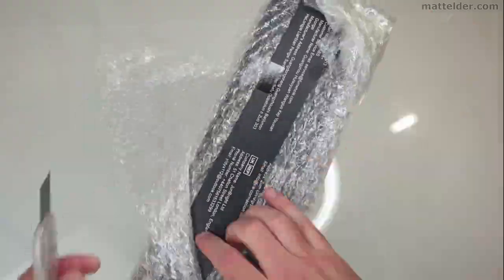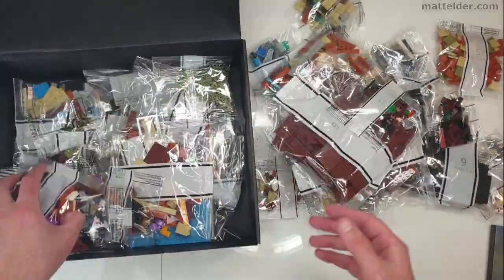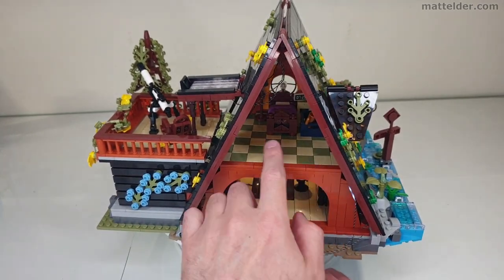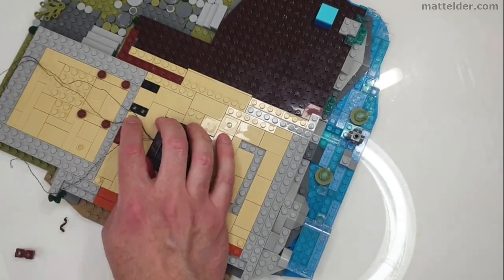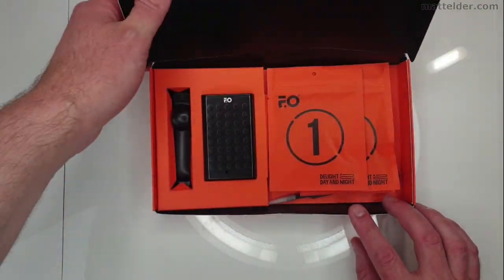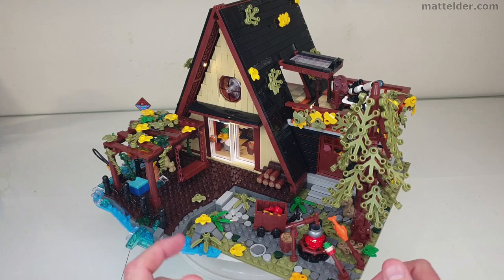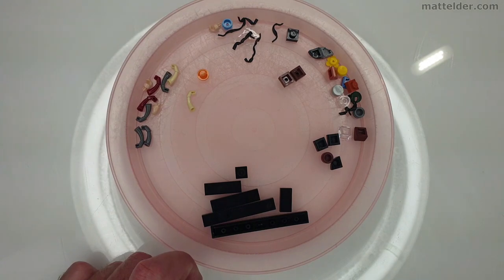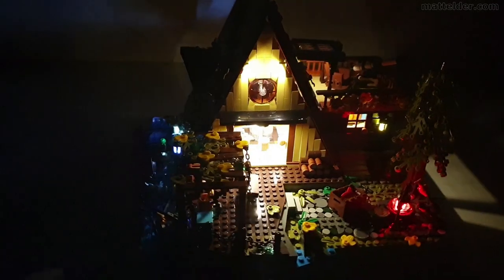GREAT Value?! A-Frame Cabin Retro House Delight Day and Night LED Unboxing & Review F9013 FUNWHOLE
In this video we are going to review FunWhole FH 9001 Wood Cabin Retro House with delight lighting kit. We will start off with an unboxing and see what the set contains. From here we will take an overview of the set all lit up and some of the features of the built model. We have some brief comments about the figurines included before a time lapse speed building with commentary. We will look at the specifics of the light and a slight error in the sticker sheet. We will talk about playability, value and design and offer some suggestions for improvements.  This was provided to us by the manufacturer, but the opinions will be our own so let's get into it.

This is a LEGO 'Compatible' building construction brick toy set.

$30 Amazon Preorder gift card information (til 22 June 2023) can be found on the funwhole.official instagram page:

Time codes to the Video:
0:00 Introduction
1:08 Unboxing
2:48 Light Features
3:40 General Features
5:05 Figures
5:58 Timelapse Speedbuild
8:23 Light Kit
9:19 Sticker sheet
9:30 Light Kit Improvement
10:16 Playability
10:33 Value
11:18 Design & Wood Cabin Comparison
12:26 Additional Pieces
12:59 Sticker Issue
13:47 Instructions
13:58 Improvement Suggestion